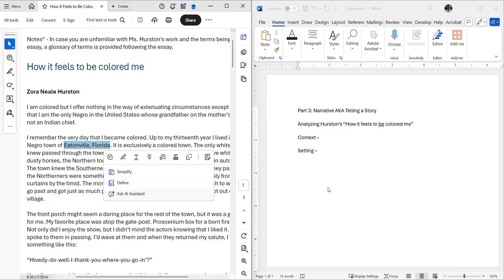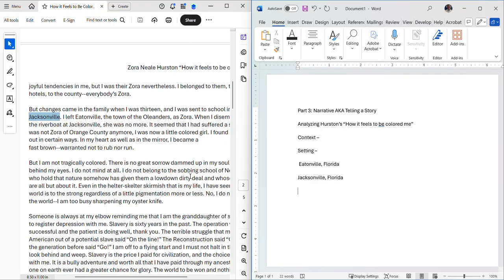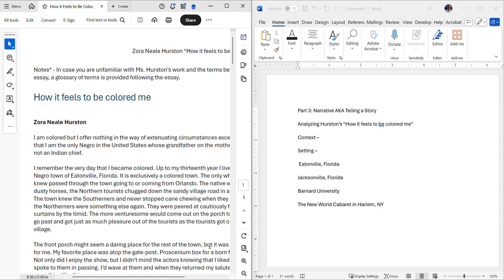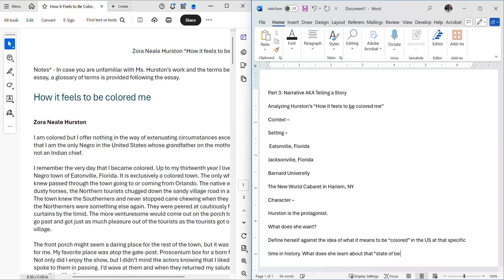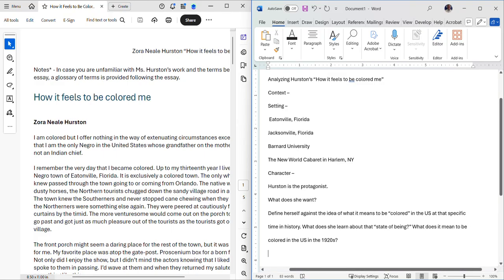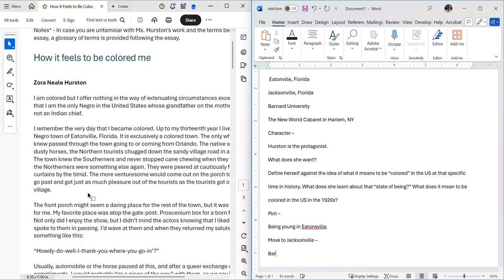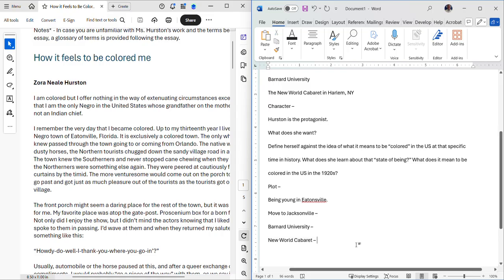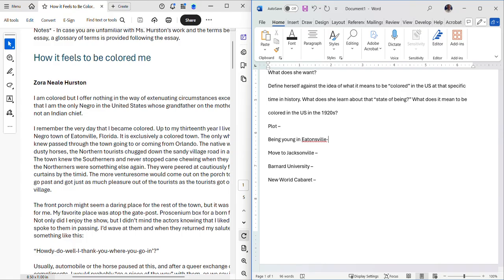Narrative Part 3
A super quick overview of Hurston's essay and how it fits the elements needed to write your essay.